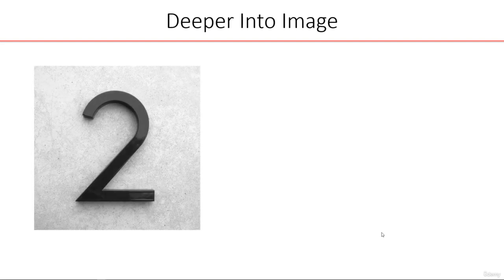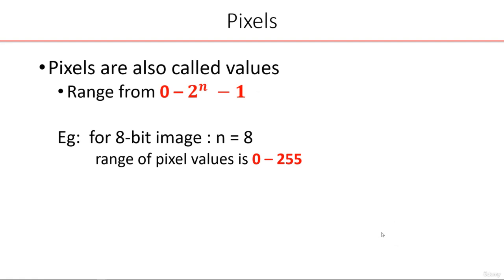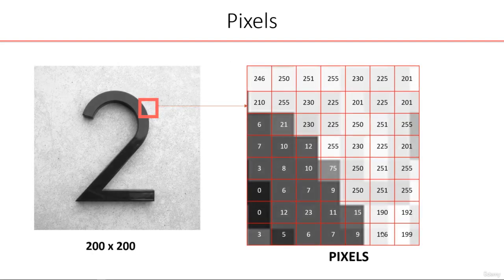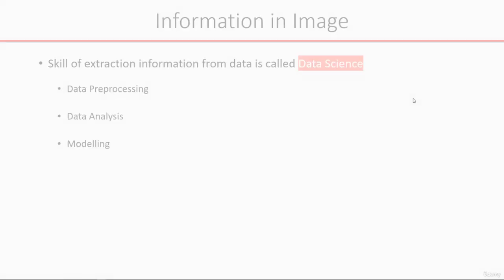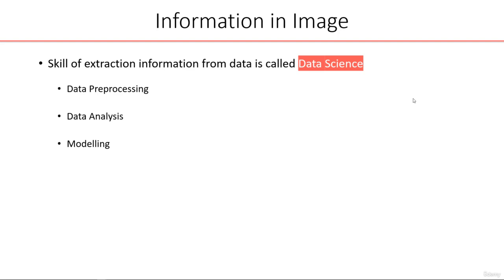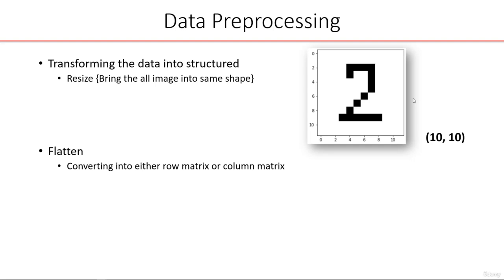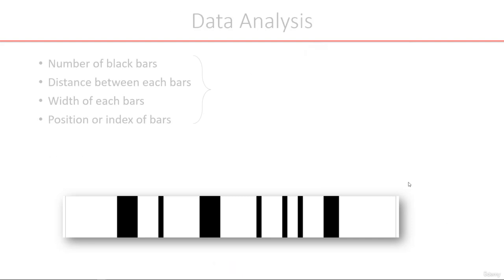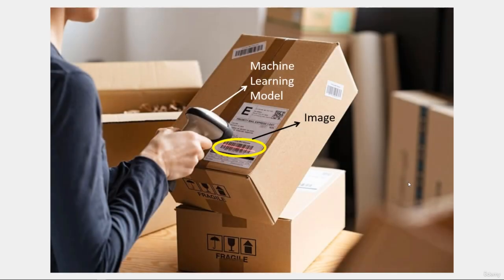09. What is Processing an Image Information Extraction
Let us dive deeper into the image and try to understand more about this.
Let us consider a greyscale image, something like this, and which is having the width and height of 200 by 200.If you look into the small portion of the image and zoom it and it looks something like this, and what I can notice is that some square boxes, right?
Actually, these square boxes hold some information. More precisely, it holds some values.
And this values looks something like this.These values are called pixels.
Pixels are also called values.
The range of values, the range of pixels is usually between 0 to 2 to the power of MN minus one for an eight bit image. Usually all the images are eight bit image, so the N is equal to eight.
Therefore the range of pixel values is between 0 to 255.
Lower the value or the value that is closest to zero, which is black color.
And the higher the value is of white and color or the value that is closest to the 255 is white in color.
Now let's revisit the image again.
And now if you notice that we have some portion which is a black color and you can notice that the values all are close to zero.
And whereas the values which are here are close to 255 hope.
Now this is completely make sense for you.
This value basically holds some typical pattern or typical information value, whichever closest to zero or grain color.
Values which are near to two and verify or whiten color.
Right. So this is about the pixels.
Alright.
We understand channel, we understand Pixel.
Now let's talk about the processing, the pixel or processing the image, which is extracting the information
from the pixel, which is called processing.
Let's look into that.
So usually any machine learning or the data science is all about extracting skill or extracting information from the data.
Here in image processing, we need to extract some information from the image.
For that.
In data science, we have the three steps.
Step number one is data preprocessing.
Step two is data analysis.
And third step is about the modeling.
So modeling the machine learning model.           Now, if you take the same image, that is number two.
And if you do some kind of data preprocessing, usually the preprocessing techniques is the first one
is structuring the image.
Since image is a highly unstructured one of the way of structuring the image is bringing that all the
images in the same size.
In my case, I structured the image, bringing the same image into ten by ten.
And since I shrink the image, and this is how it looks like for me, which is ten by ten.
And next process I will do is I will flatten the image means I will convert this image either into a
matrix or a column matrix.
Let's say if I convert that into the raw matrix and this looks something like this, meaning that we
take the first row and put it here and we take the second row and put it here and so on.
And so that we have the ten rows and in the only one column.
So basically we have the ten rows in only one row and which is the size of one by 100.
How it looks like it is.
Looks like Barker, right?
Exactly.
This is how the barcodes are created.
We know that the barcode represents some number and that number has certain amount of pattern in this.
Using some data preprocessing or using some image processing, we actually looking the pattern in the
image.Now, in the data analysis, we will study about the the simple data analysis we can see is that what
is the width of the black bars and what is the width of the white colors?
And the position and index of the black bars will actually give us a lot of information and this is
typically will become the features.
And using these features we can train any machine learning model.
We have seen such kind of barcodes in many times in our real life.
Right.
And one of the best example is this.If it read the barcode is our image and this machine is our machine learning model.And this machine learning model scan it and able to extract what number it is.
That's really cool, right?
So this is one of the examples of image processing cam image classification, how we really understand
what is image and processing.
In the next lesson, we will see the some important topics that is related to the open CV for this course.
I will see you on that.
Until then, happy learning.